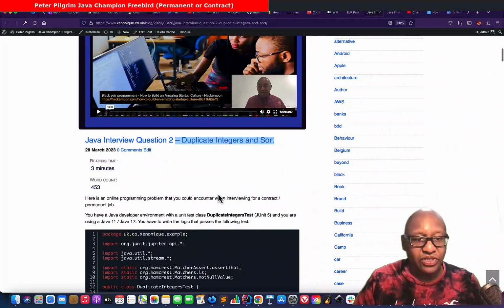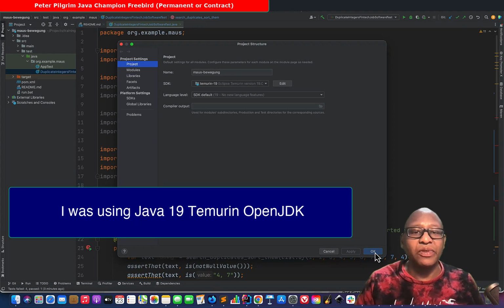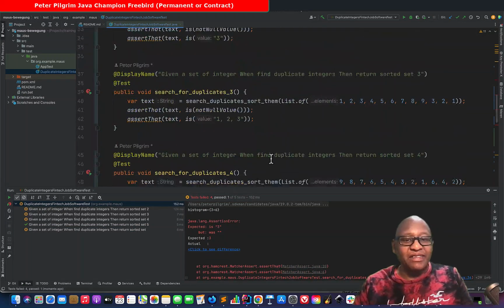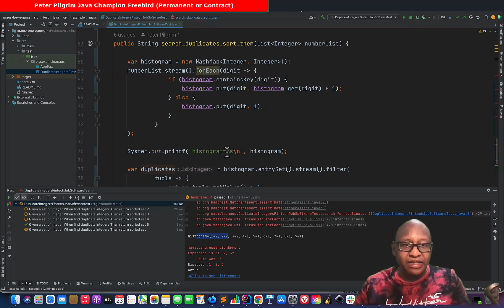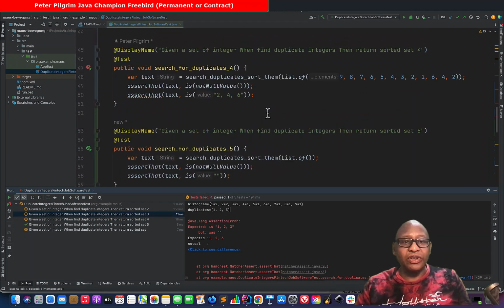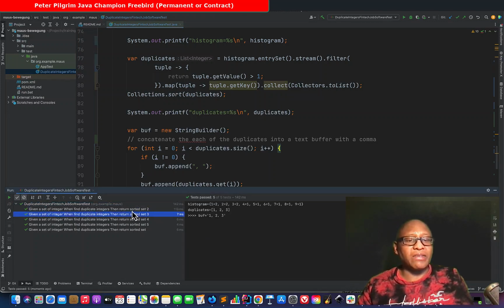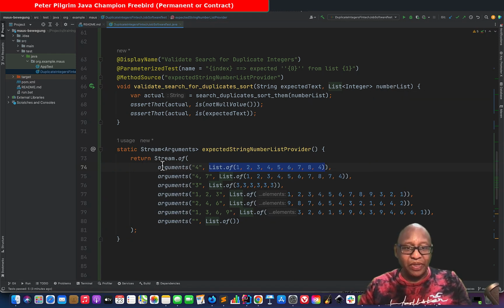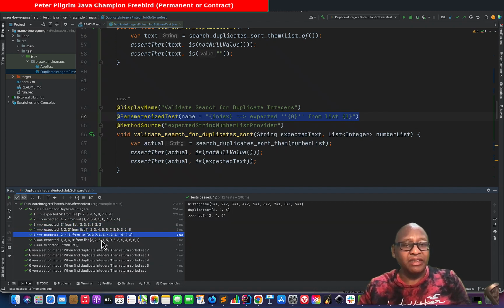Blog Java Interview Question 2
Here is an online programming problem that you could encounter when interviewing for a contract  / permanent job.

You have a Java developer environment with a unit test class DuplicateIntegersTest (JUnit 5) and you are using a Java 11 / Java 17. You have to write the logic that passes the following test.

I show the solution to problem.

This was a real life coding exercise.

Peter Pilgrim, experience senior developer consultant (technical lead). I’m looking for work Github profile

Milton Keynes, England

Retweets, reposts and re-shares appreciated. Thank yous

(I’m a genuine victim of corporate micro aggression) 👍🏾👊🏾2️⃣0️⃣2️⃣3️⃣